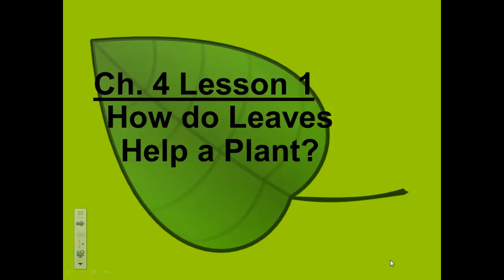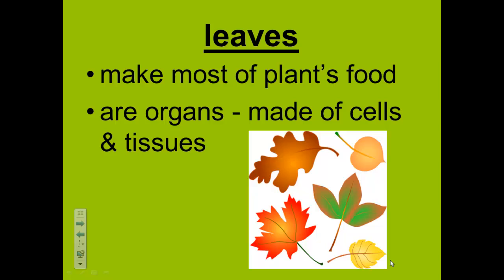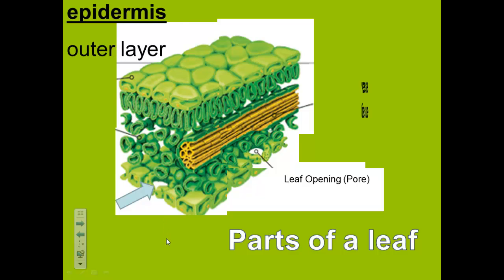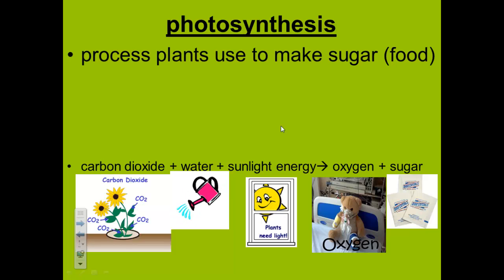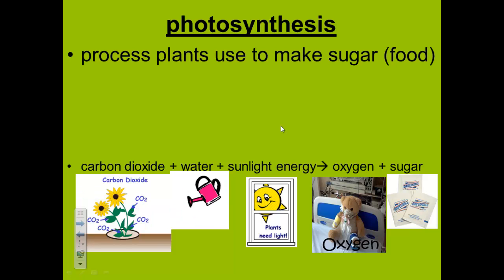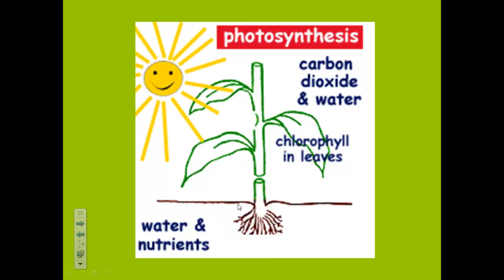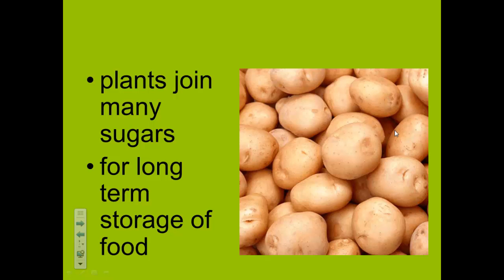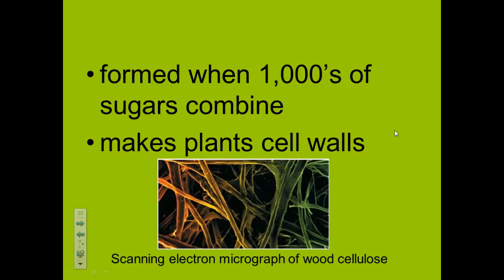Leaves and Plants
How do Leaves help a Plant?